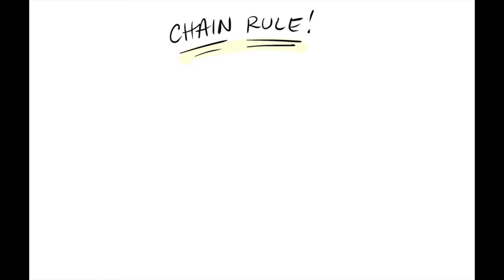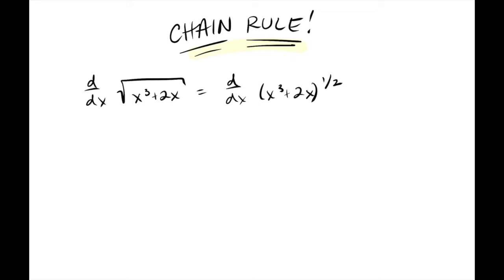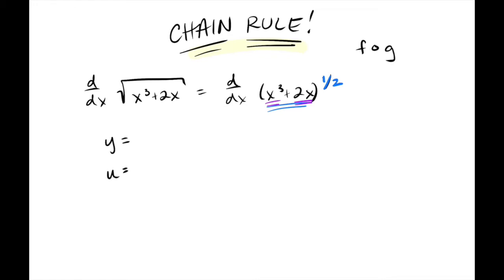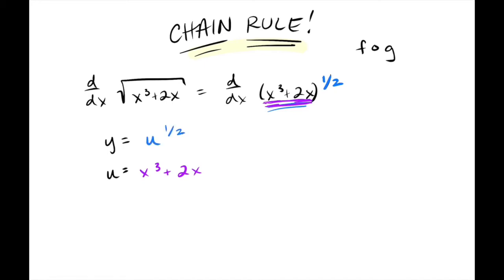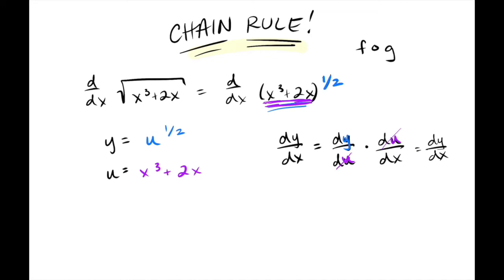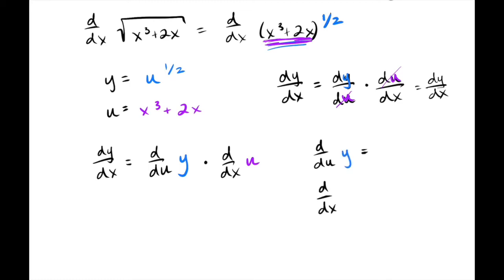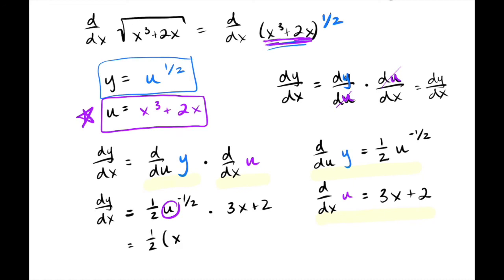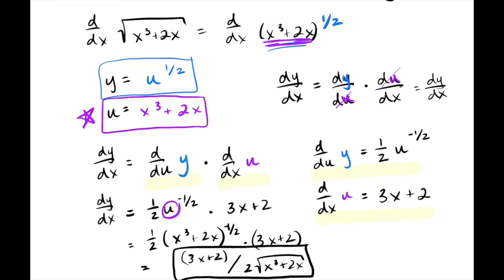Chain Rule Example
A walk-through example of the Chain Rule for derivatives.